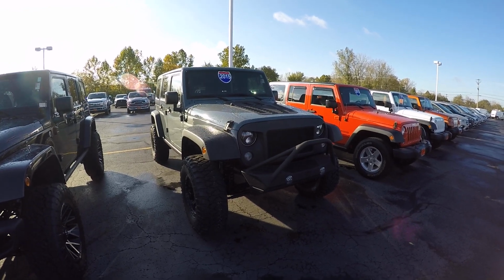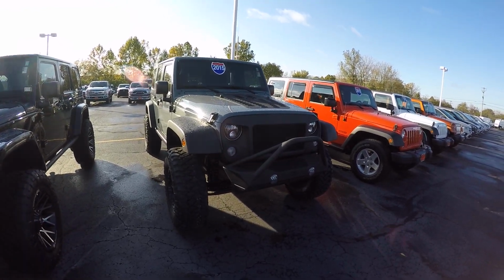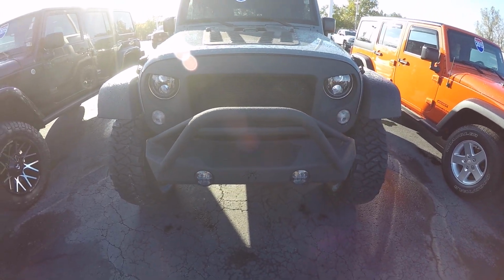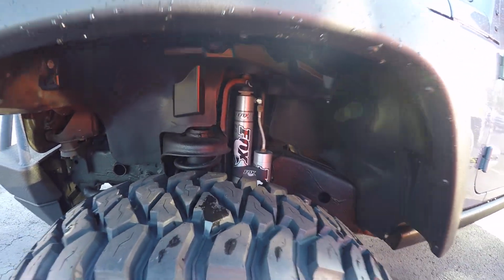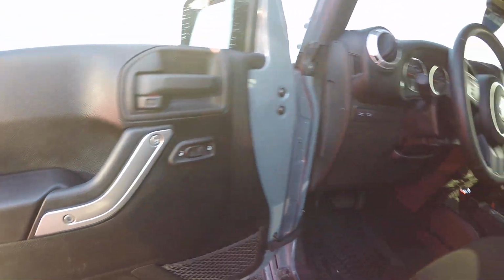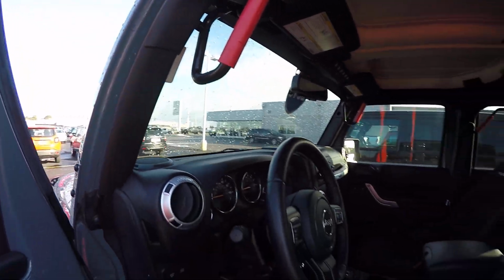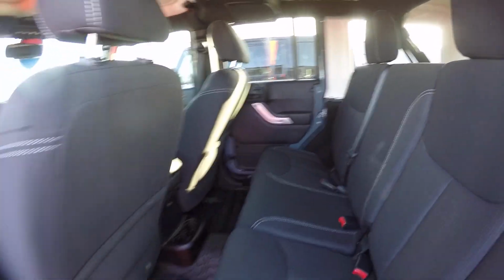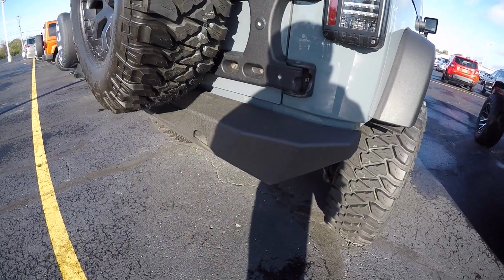2015 Jeep Wrangler Unlimited Rubicon For Sale Dayton Troy Piqua Sidney Ohio | 28301AT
Lifted Rubicon! 1 Owner! 4X4 – 3.73 Axle Gears – 4:1 Rock Track Transfer Case – Dana 44 Axles w/ Tru-Lok Differentials – Quick-Disconnect Sway Bar – 35-Inch Mickey Thompson MTZ Tires – 17-Inch Black Alloy Wheels – Heated Premium Cloth Seats – Black 3-Piece Hard Top – Bed-Lined Angry Eyes Grille – Bed-Lined Louvered Hood Insert – Bed-Lined Off Road Front/Rear Bumpers – Rock Rails – Front/Rear Aftermarket Grab Handles – Aftermarket Overhead Switch Panel – Auxiliary Stereo Input – Satellite Radio – AC Power Outlet – LED Headlamps & Tail Lamps – LED Fog Lamps – Clean AutoCheck History Report to watch a detailed 2 minute video of this car to get a first hand look before you arrive at our dealership. This is simply one of the many ways Paul Sherry goes beyond just giving you the best price in the Miami Valley!